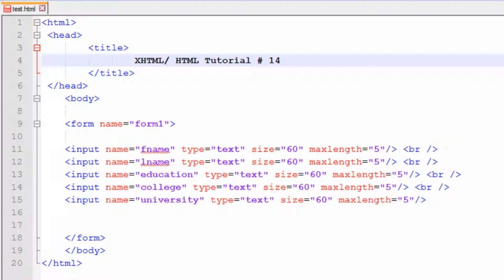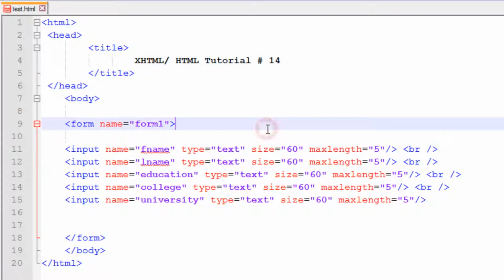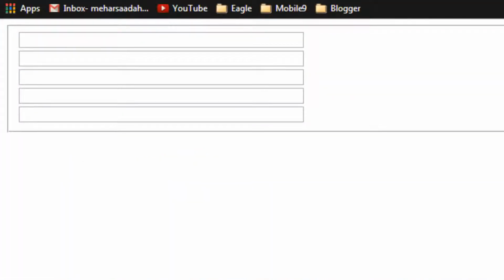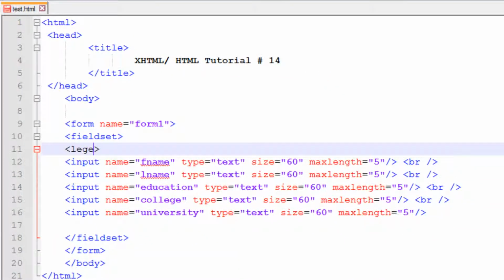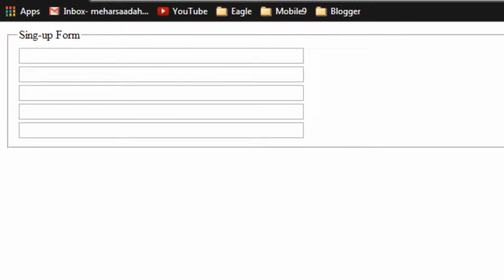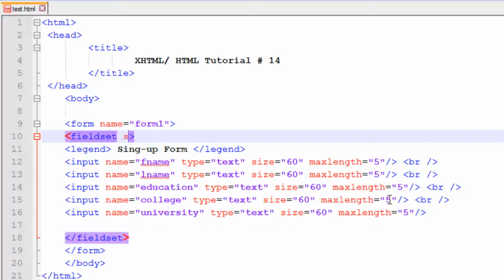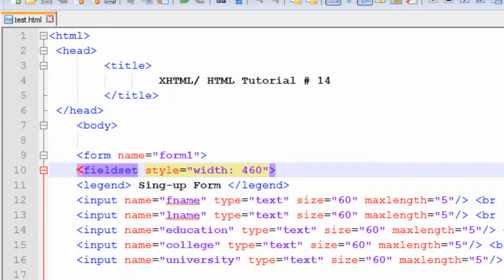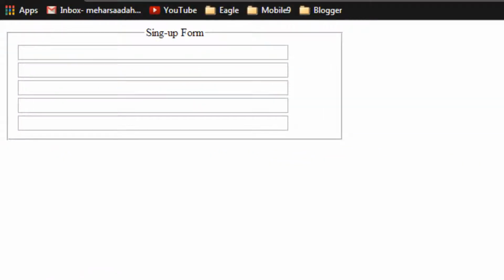xHTML/ HTML - 14 Fieldset & form Legend LearnWithSaad